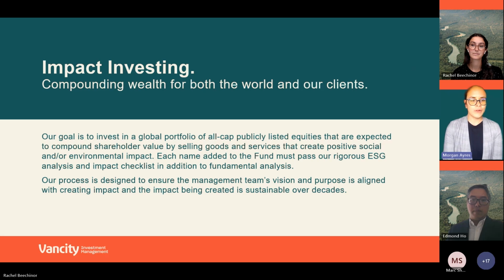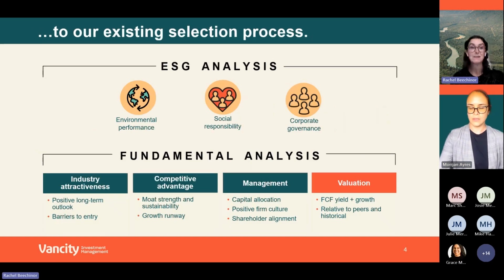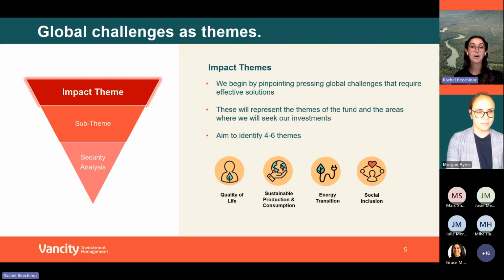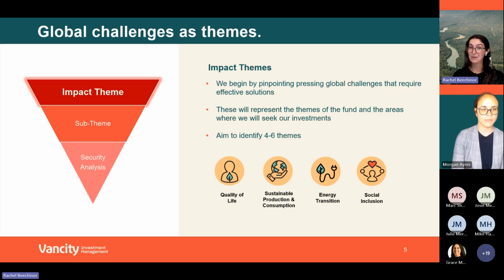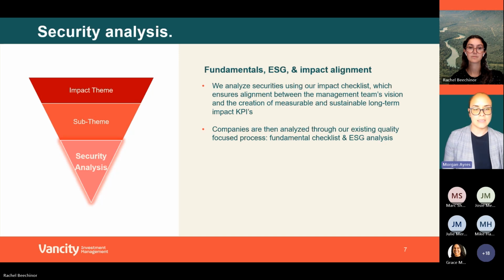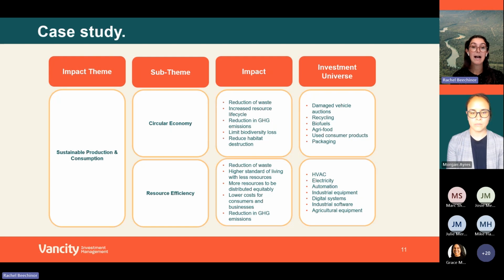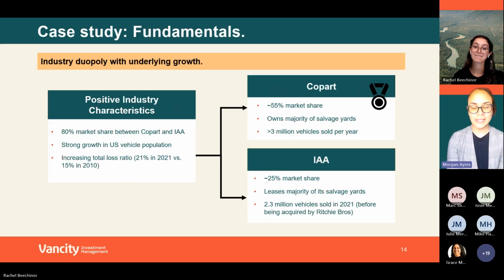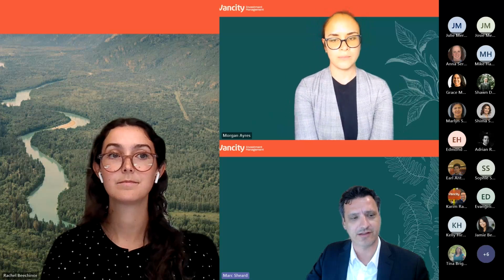Vancity Investment Management: Global Impact Fund Launch.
As Vancity Investment Management announces two new global funds, we invite you to join the webinar for details on these recently launched global funds.

Join Marc Sheard, Morgan Ayres and Rachel Beechinor as they discuss the recent launch of our Global Impact Fund, designed to assist Vancity Investment Management clients in aligning their financial goals with the desire to generate positive social and environmental impact.

While all of our portfolios adhere to rigorous ESG standards, the Global Impact Fund takes it a step further, focusing exclusively on companies that generate a product or service with a direct, measurable impact.